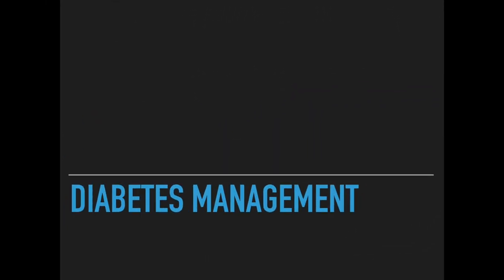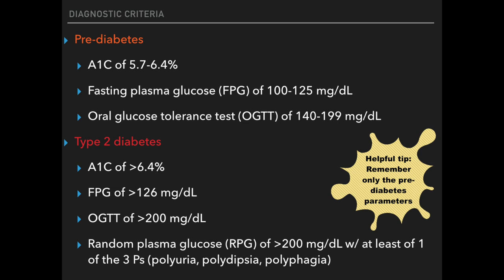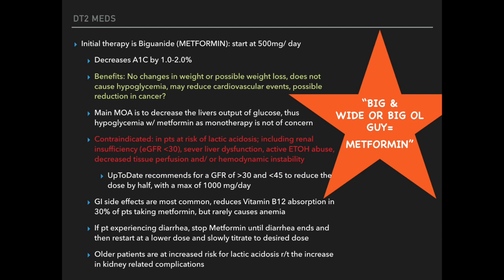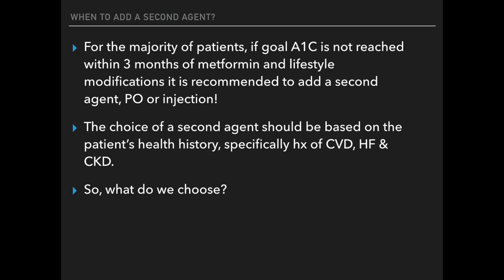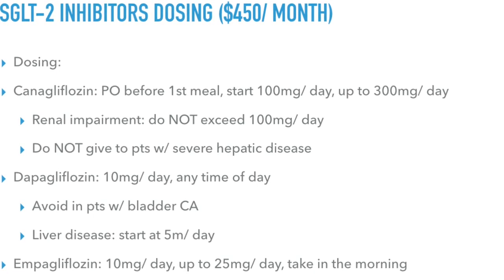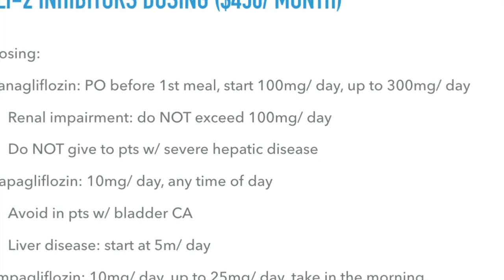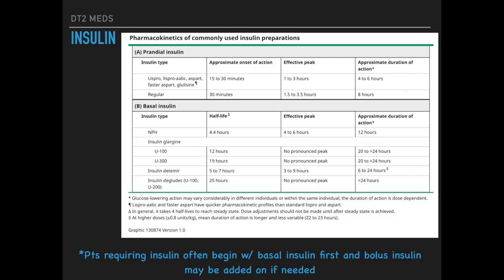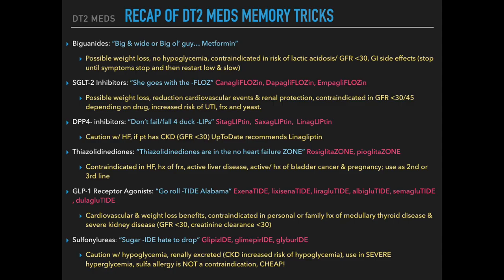ALL ABOUT DIABETES MEDS| Tips for learning & remembering DM meds| Nurse Practitioner Board Prep